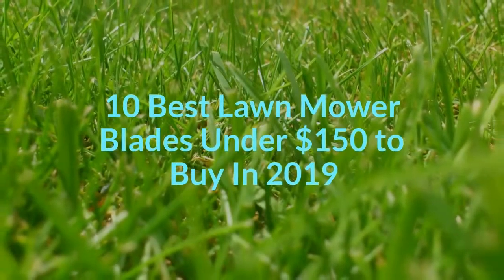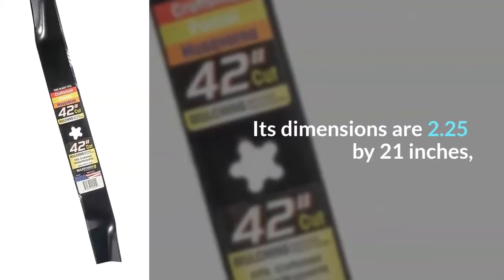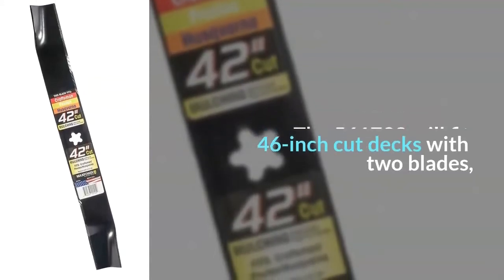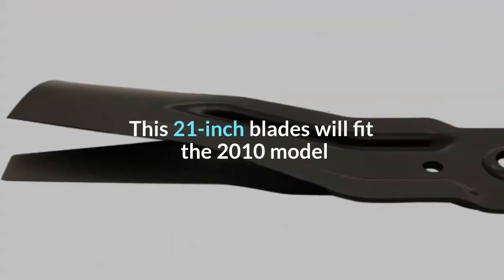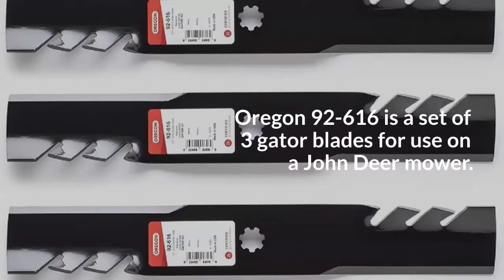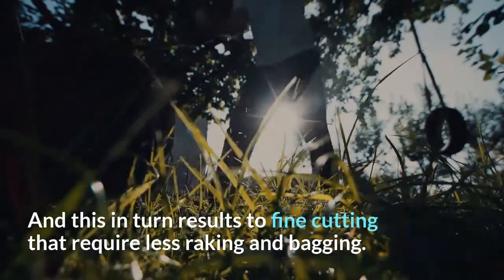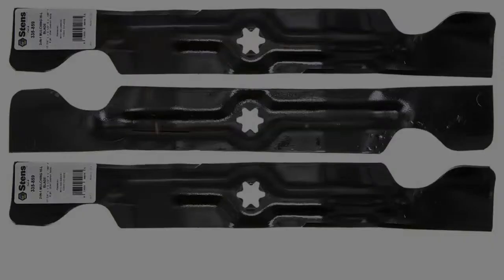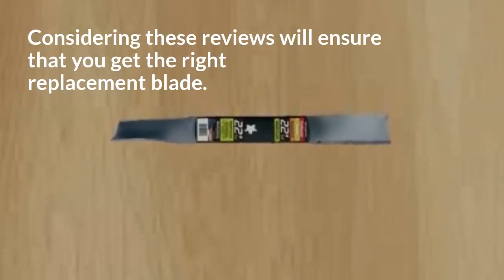What Are The Best Lawn Mower Blades Under $150 To Buy?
1. MaxPower 331714 Replacement Lawn Mover Blade
2. Arnold Deluxe-Universal Dethatching Blade
3. MaxPower 561739 Lawn Mover Blade Set
4. MaxPower 331740S Walk Behind Lawn Mower Blade
5. Honda Lawn Mower Blade Set
6. Rotary High Lift -Replacement Blade
7. Oregon 92-616 G3-Gator Lawn Mover Blades
8. Toro 79016P Timecutter-3 Blade Kit
9. Mowtownusa Lawn Mower Blade Set
10. Toro 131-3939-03P Timecutter Blade Kit

WoodworkingToolkit.com is a participant in the Amazon Services LLC Associates Program, an affiliate advertising program designed to provide a means for sites to earn advertising fees by advertising and linking to amazon.com.